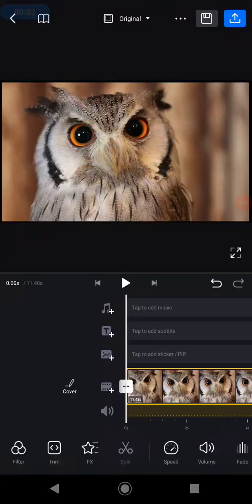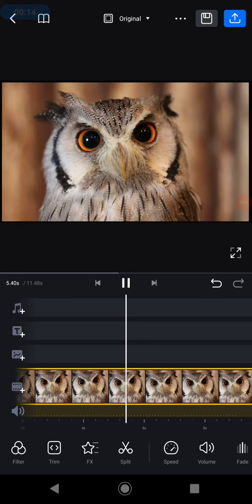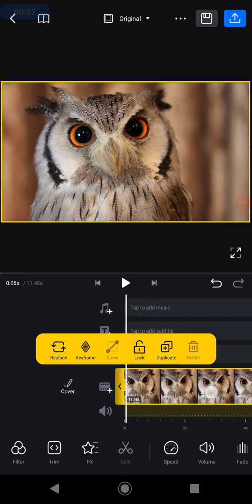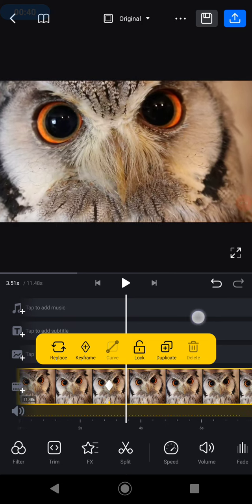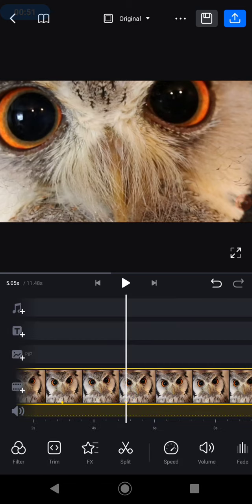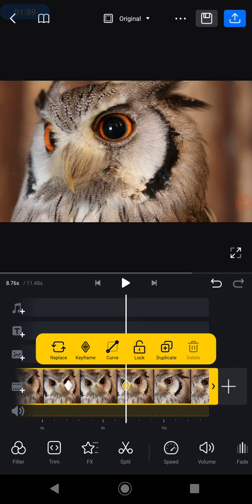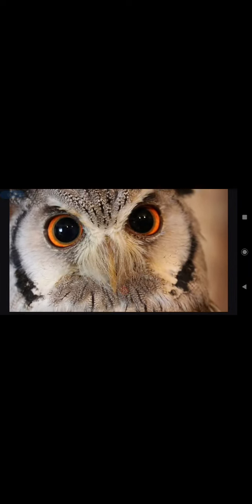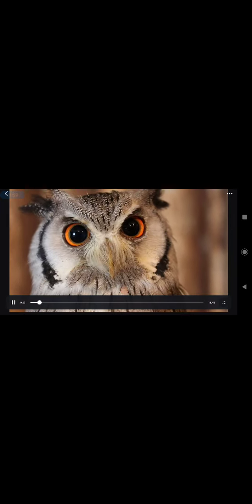🤩VN editor Trick : Make your video have a zoom in effect using VN and your phone only !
🤩VN editor Trick : Make your video have a zoom in effect using VN and your phone only !. Add new effect on your video, Zoom in or Zoom out. You can add it manually using VN editor